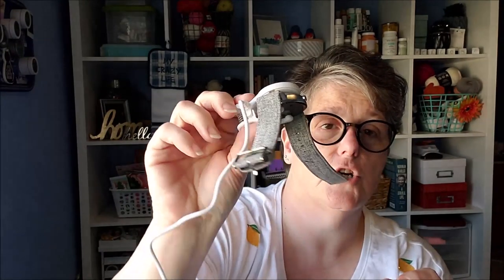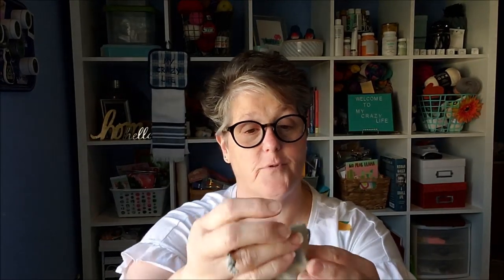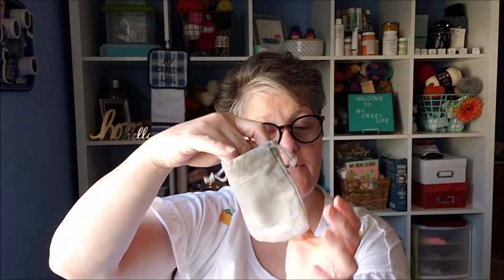YoYo Fit Review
watch link: YoYoFit Smart Fitness Watch with Heart Rate Monitor, Waterproof Fitness Activity Tracker Step Counter with Music Player Control, Customized Face Look GPS Pedometer Watch for Women Men

Fetch: BX2CT